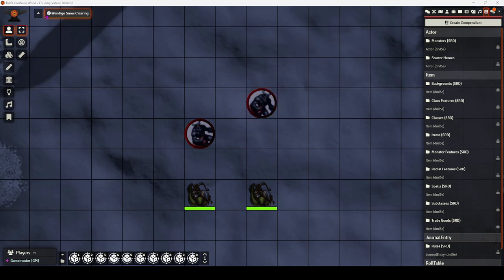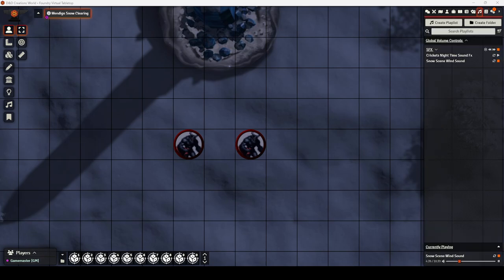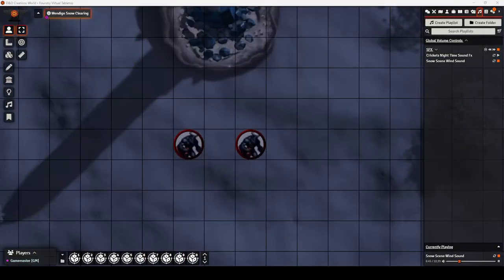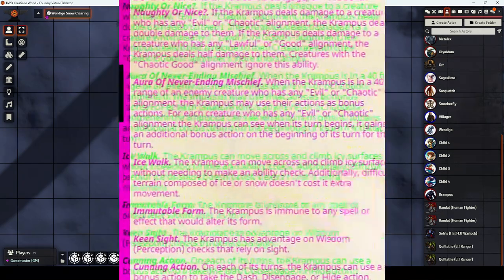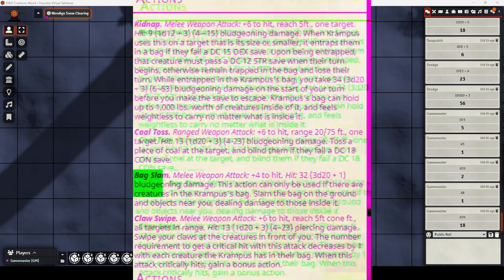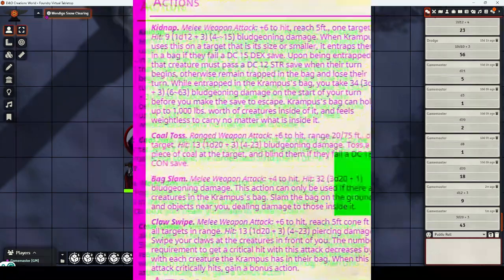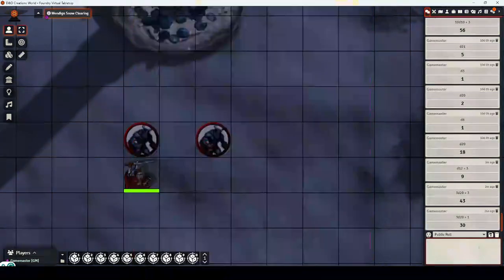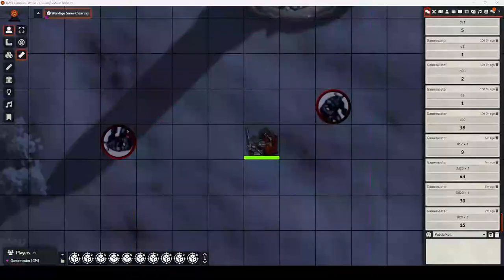Krampus As a D&D Creature! (Myth to D&D Ep.4)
What would the myths of the real world look like in D&D? Join me as we capture the myths of the world and turn them into free recourses for D&D!
Make sure to throw me some some credit if you use my stuff! Thank you!
Credits:
Visuals, outro music, concept, voice, editing and creation:
Demon BrewCraft

Pixel Art of Creature:
黄段 (Huang Duan)

Doing rolls, and hosting the maps I made with the examples.

To make maps shown in the video and process and the file types.

Video Editing

Video & Sound Capture

For making all the D&D text block visuals as well as tracking information.

Making additional vector text and visuals.

CHAPTERS:
Intro 0:00
Krampus Breakdown 0:20
Krampus Intro 4:47
Krampus Breakdown 8:13